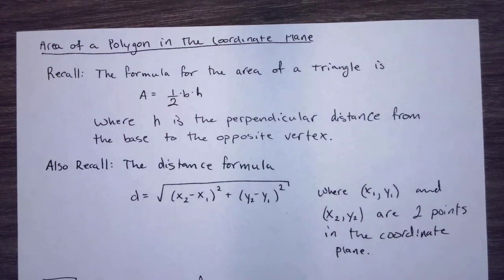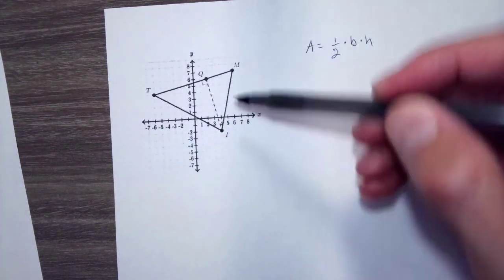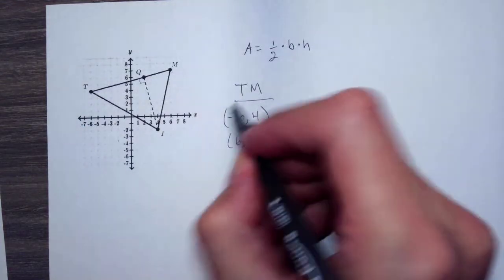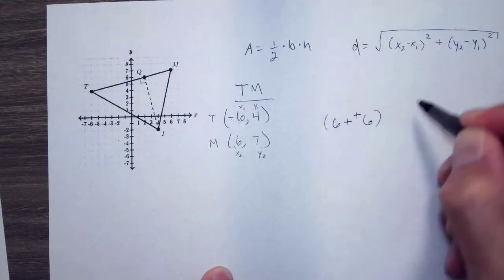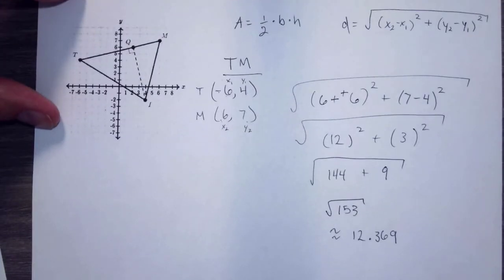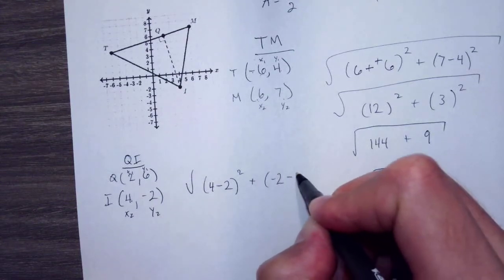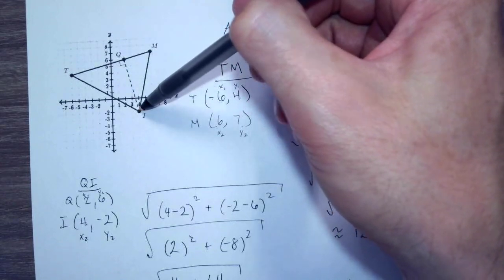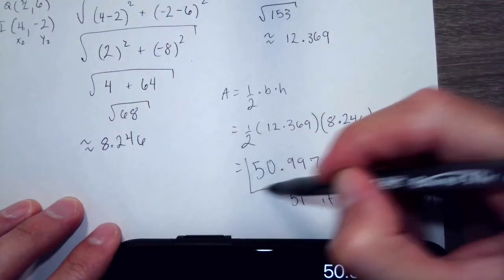Area of a Polygon in the Coordinate Plane Part 1